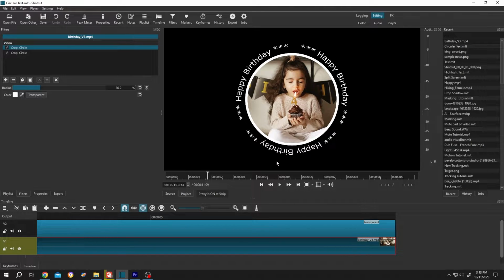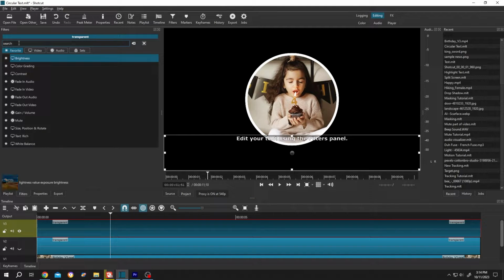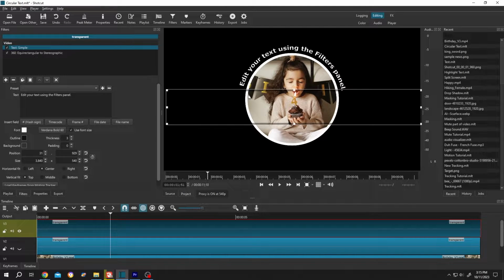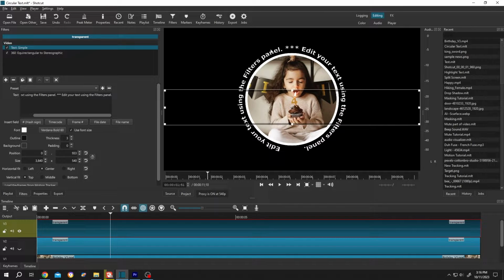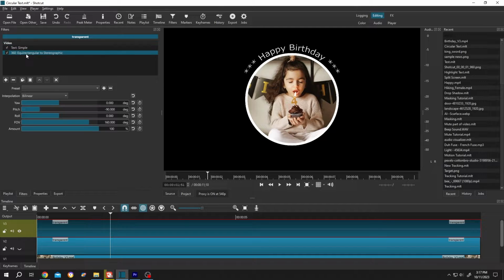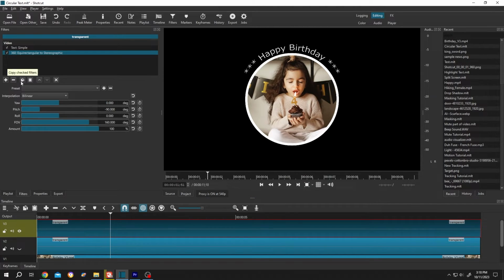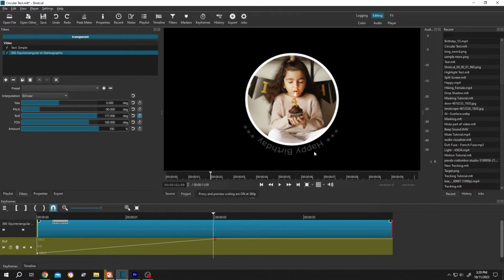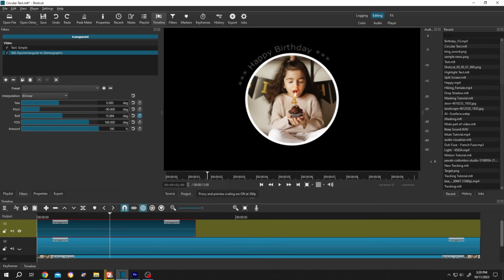Circular Text Animation | Shotcut Tutorial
How to put text around circle and animate its movement in Shotcut. This is a beginner friendly tutorial on Shotcut video editing.